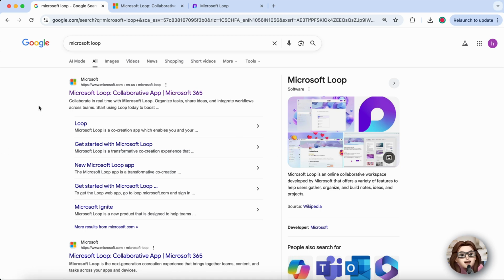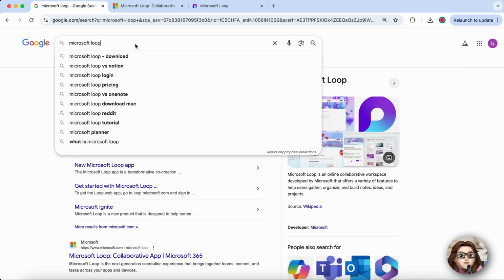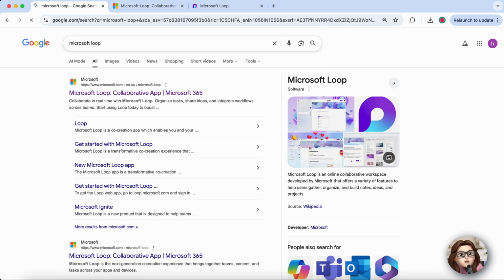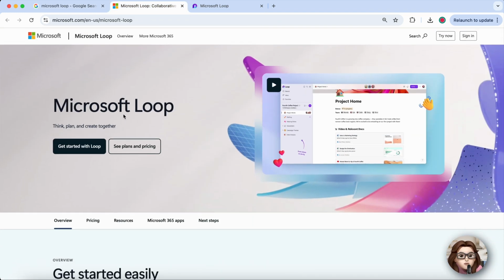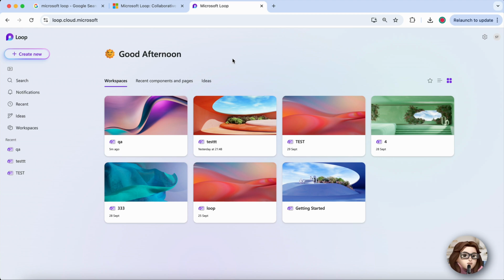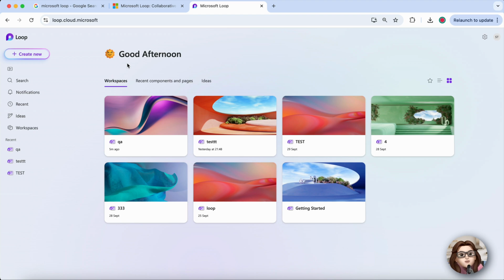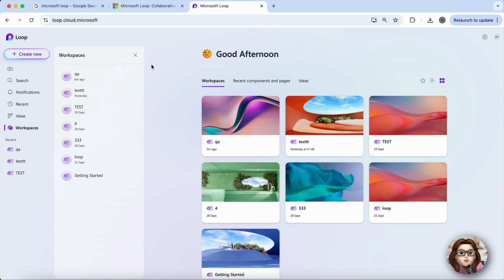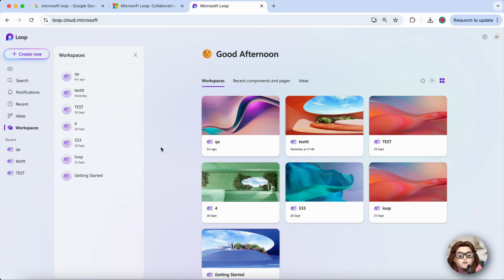How to Access Microsoft Loop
💻 Want to access Microsoft Loop but not sure where to start?
In this quick 2025 tutorial, I’ll show you exactly how to access Microsoft Loop — Microsoft’s latest collaboration and productivity app that helps you work smarter with your team.

This video shows you How to Access Microsoft Loop Easily! Watch this Video till the end to learn How to Access Microsoft Loop.

Were you able to figure out How to Access Microsoft Loop? Share this with your friends who want How to Access Microsoft Loop.

Problem Solved in this Video-:
microsoft loop login
microsoft loop app

What Do you Think of How to Access Microsoft Loop?